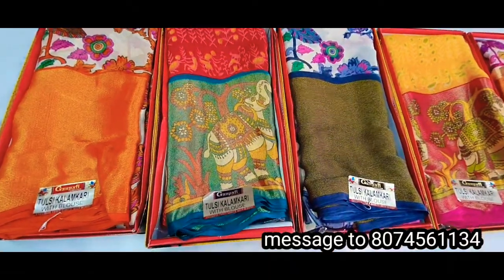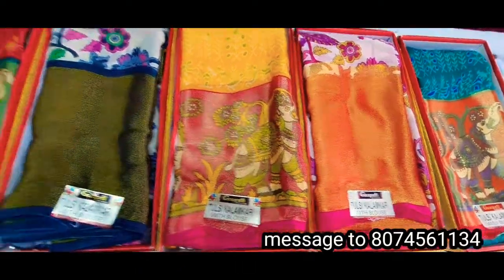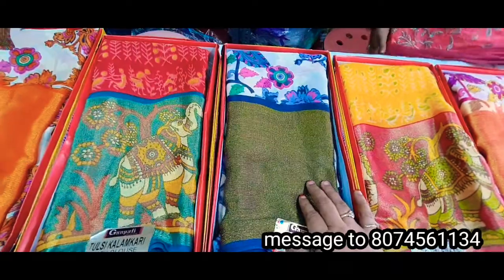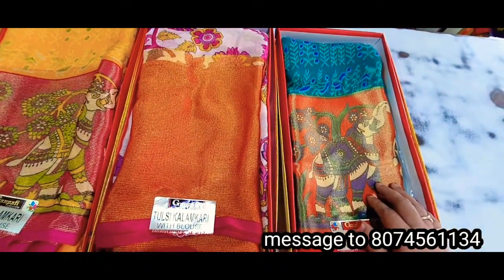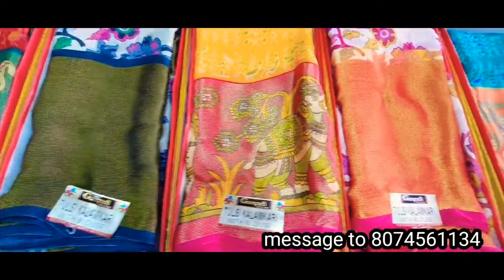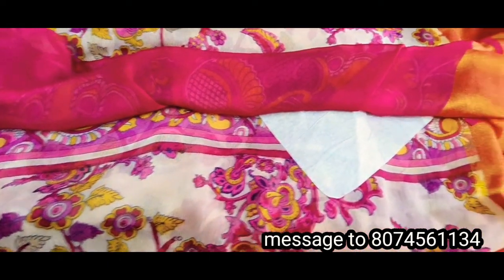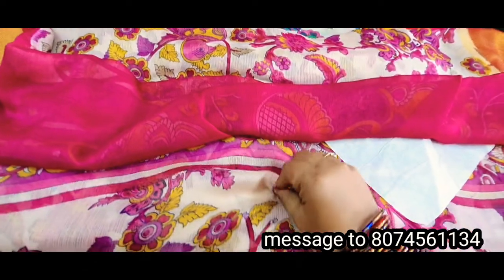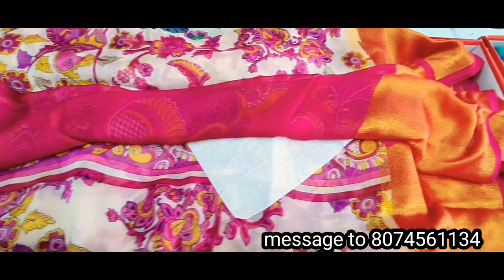బ్రాసో సారీస్//heavy border brasso sarees@Chandu Chandana sarees